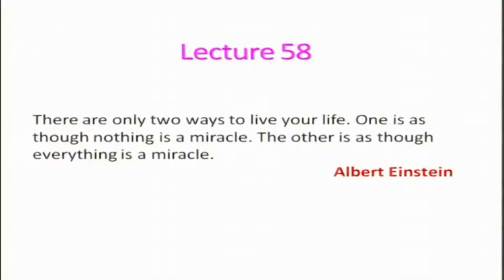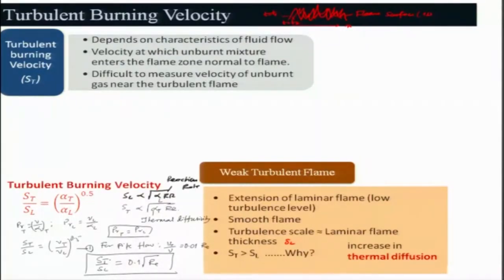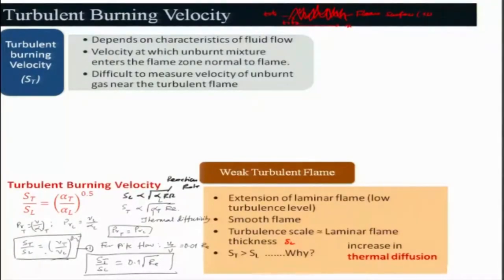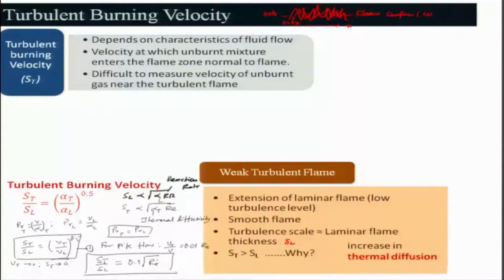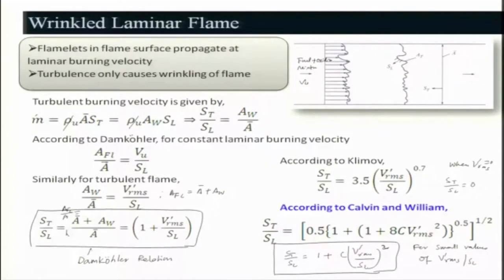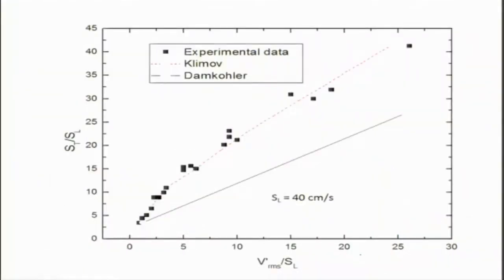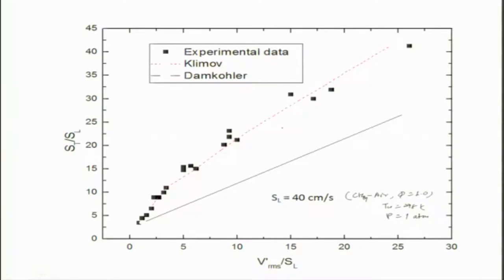Lec 18: Turbulent Burning Velocity and Premixed Flame Regimes